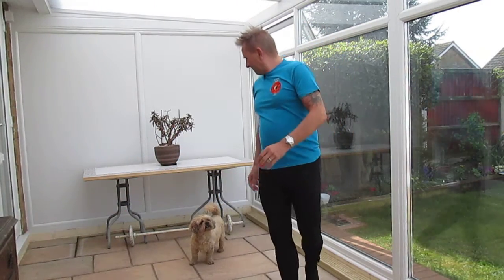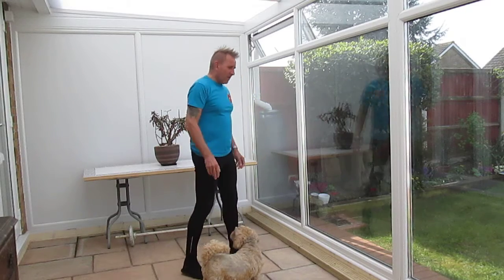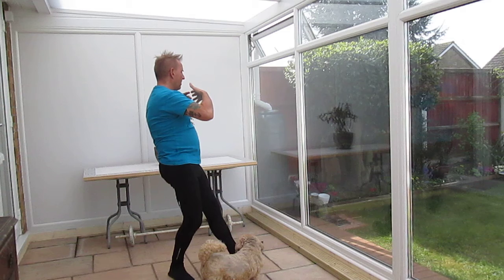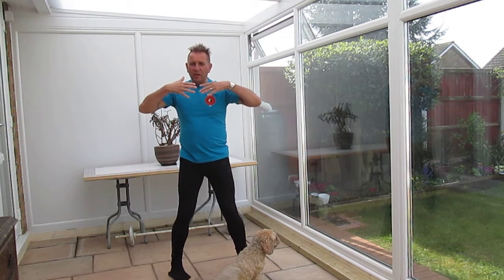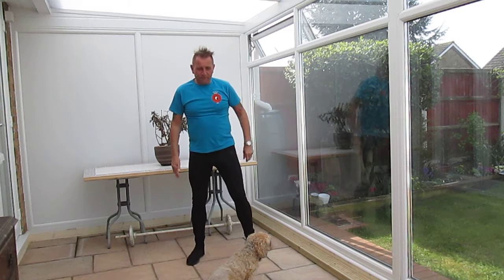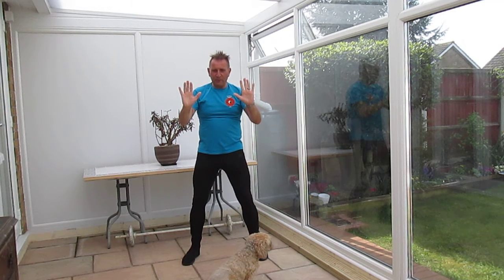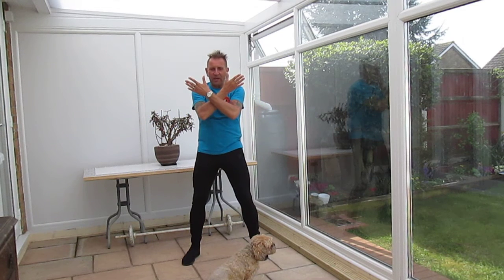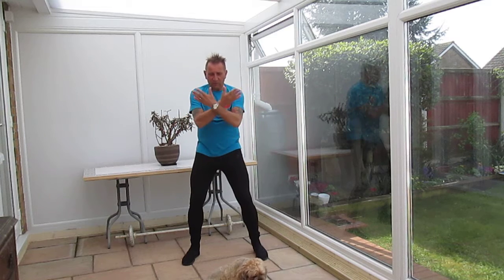The Yang style 13-Form part-12 of 13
12. Cross Hands.  Legs – turn through right hip into narrow horse stance facing front. Step back right foot equal left into shoulder stance.  Arms – turn waist right push away from middle tantien.  Chop out to the sides lifting up into cross hands.